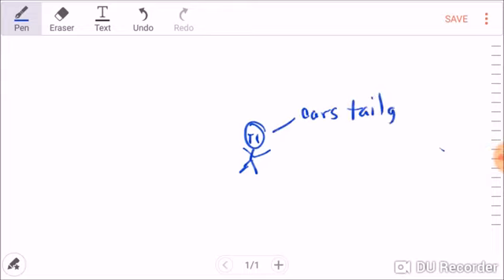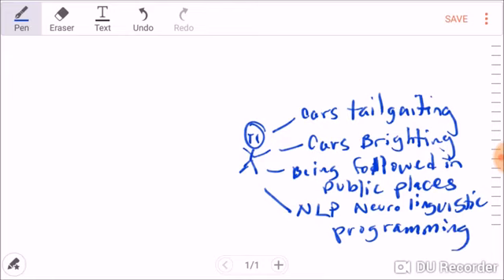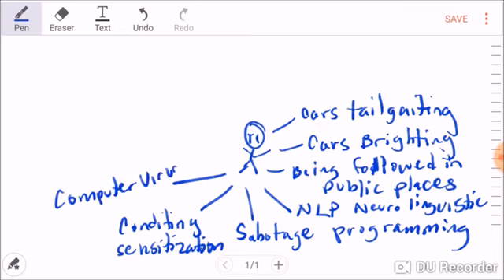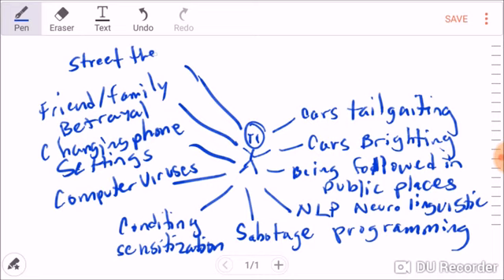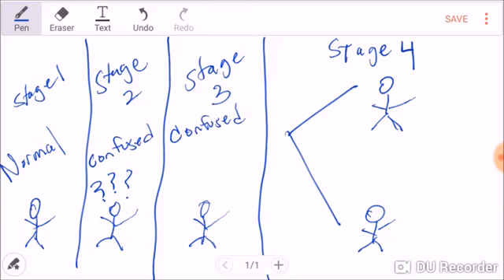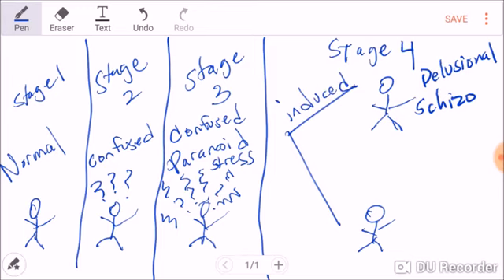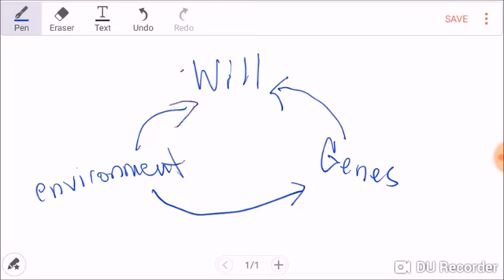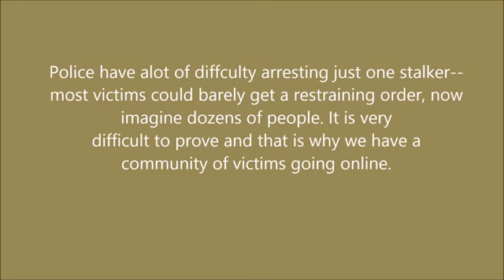Targeted Individual Phenomenon in less than 5 minutes